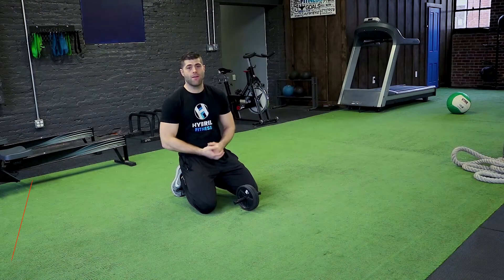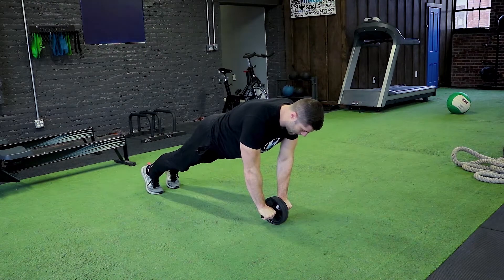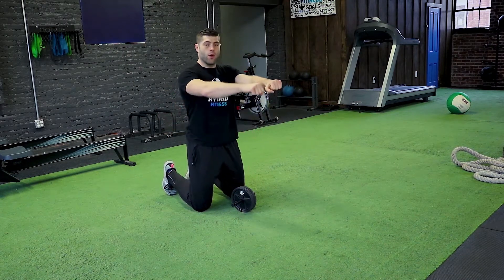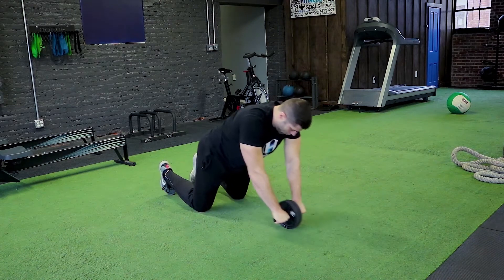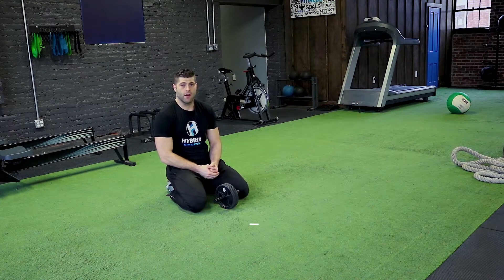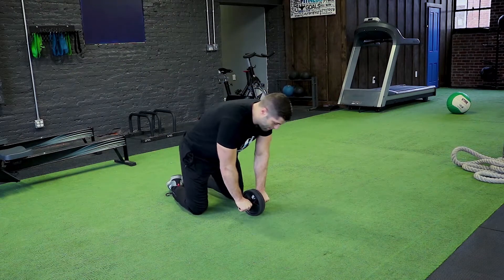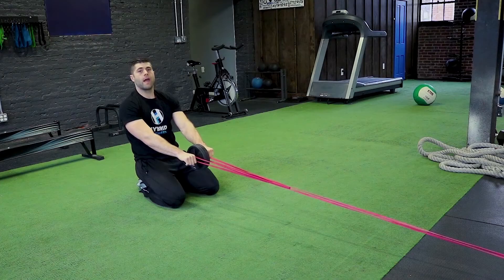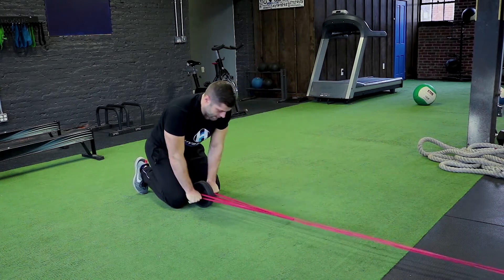Top 5 Ab Wheel Exercises | Can You Do The Last One?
Interested in a customized workout program just for you?  Click the link below for information on my online training packages.

The Secret To Six Pack Abs

Top 5 Ab Wheel Exercise
Ab wheel plank
Ab wheel Knee roll outs
Ab wheel V roll outs
Ab wheel Half kneeling roll outs
Ab wheel Resistance band roll out